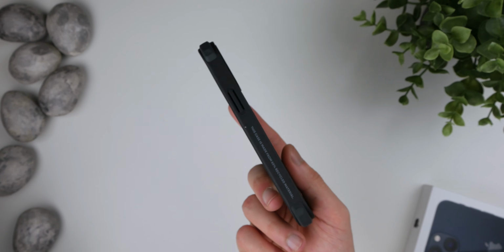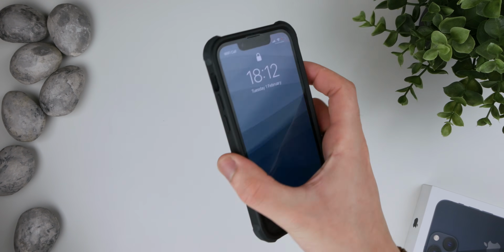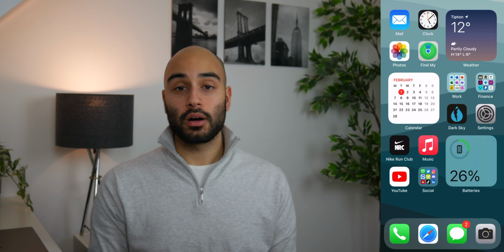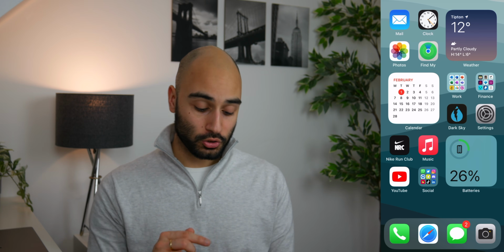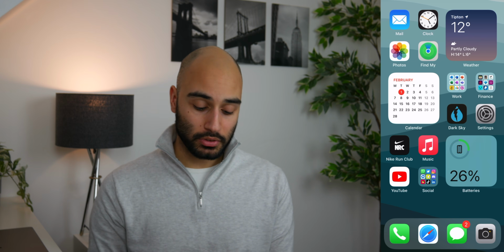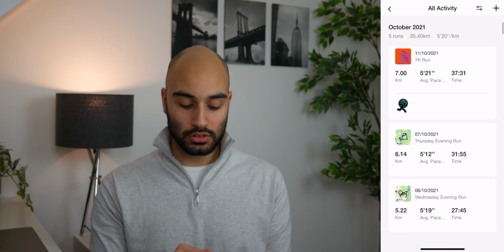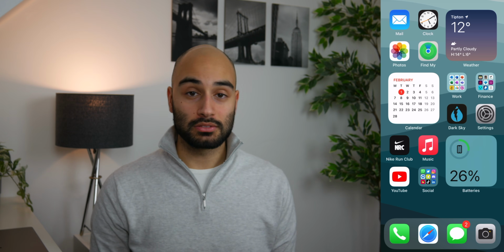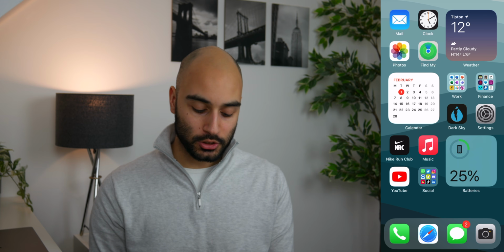What's on my iPhone 13 MINI - 2022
In this video I'll be taking you through my current iPhone 13 Mini setup. I'll also show you all the apps I use on a daily basis... enjoy!

Sound track...